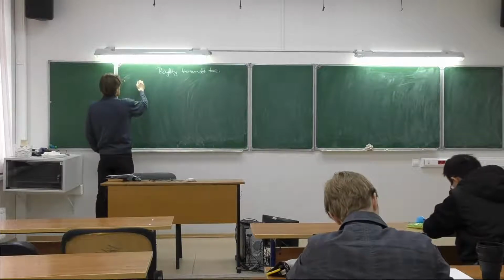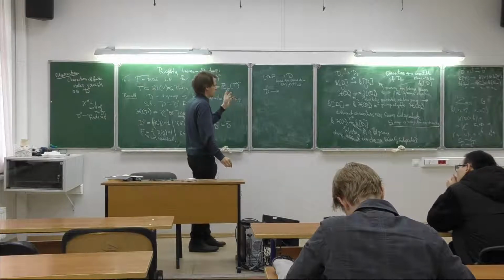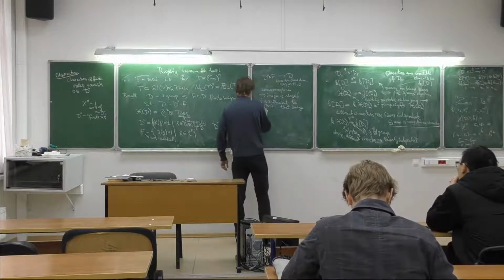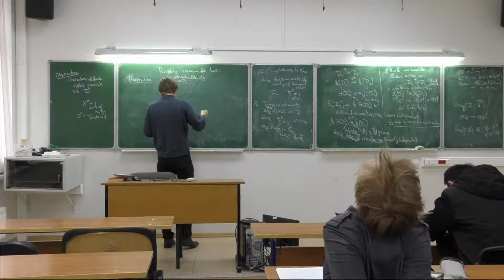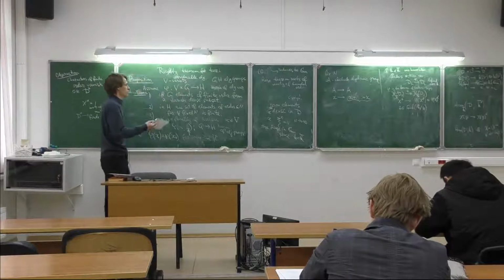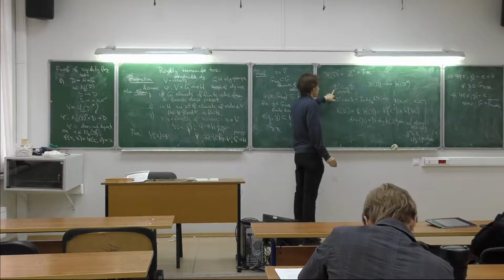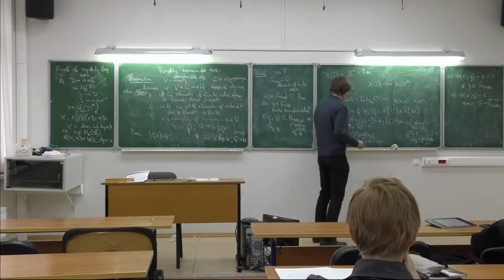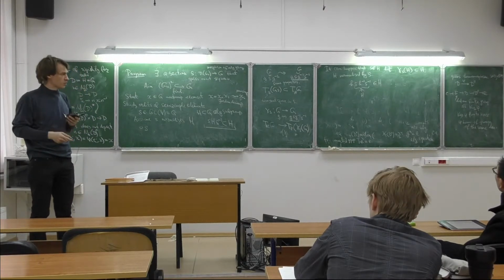Жгун В.С. An introduction to Algebraic Groups and the Theory of Invariants, 07.04.2022